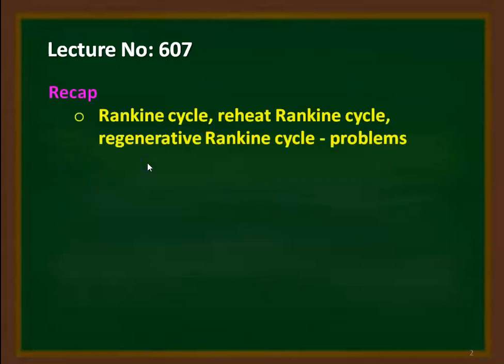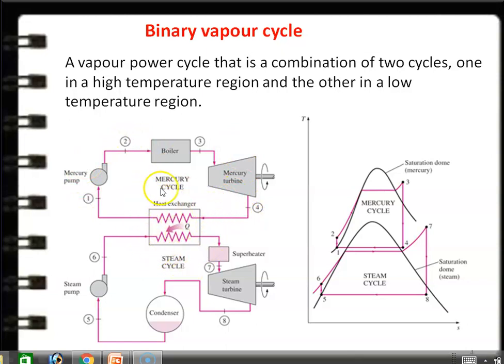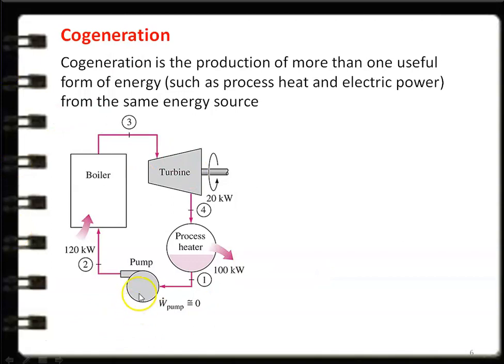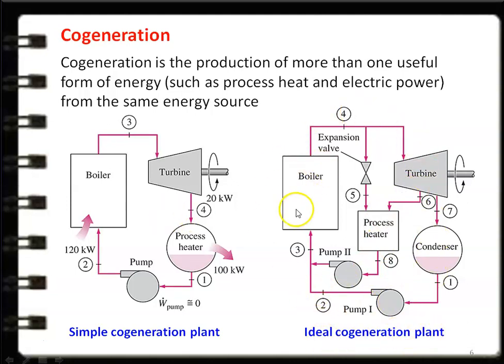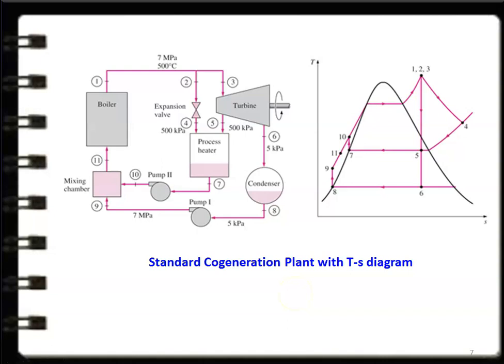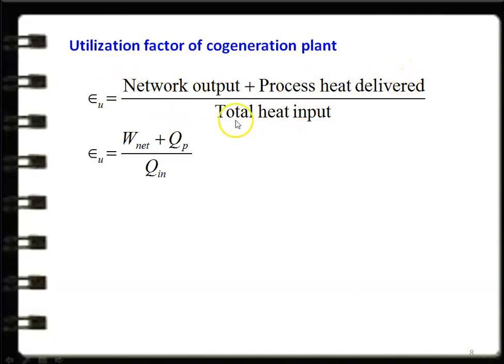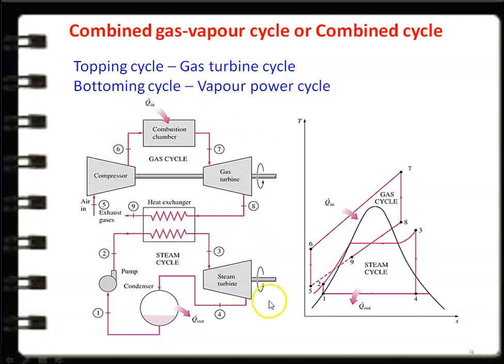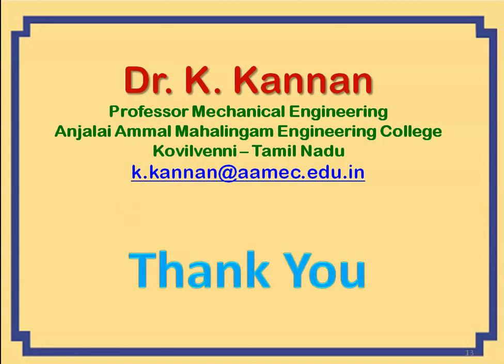ETD 6.7 Binary and Combined Cycles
Binary cycle, co-generation cycle, combined and coupled cycles